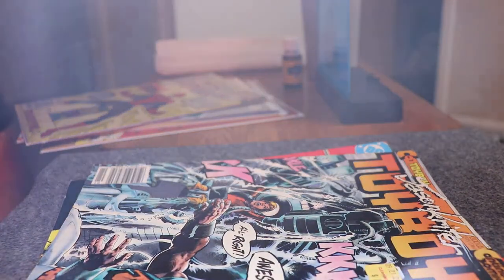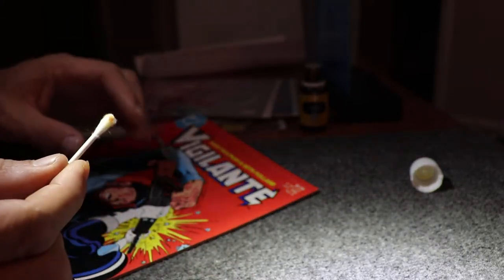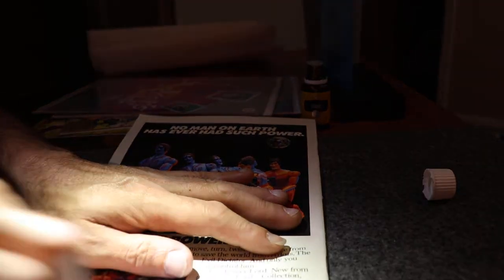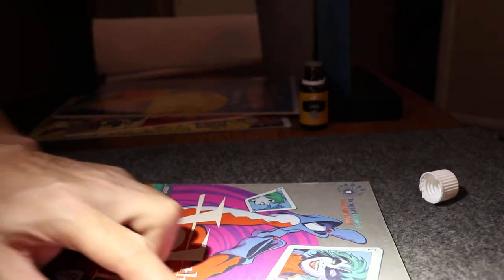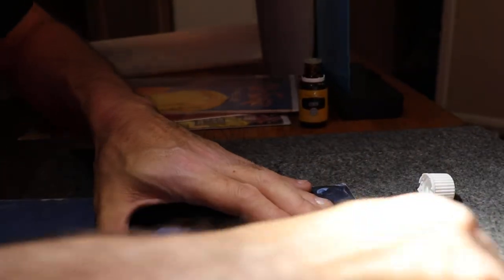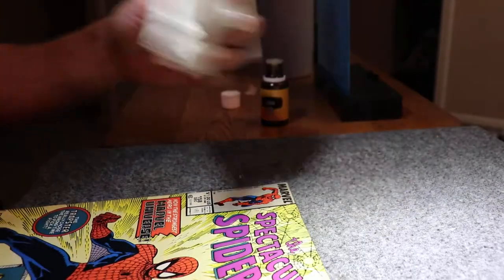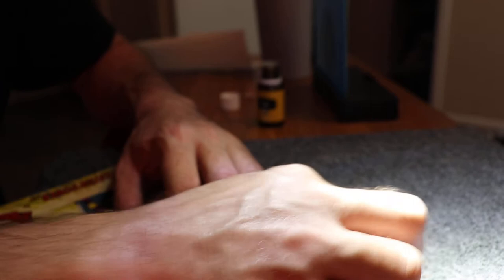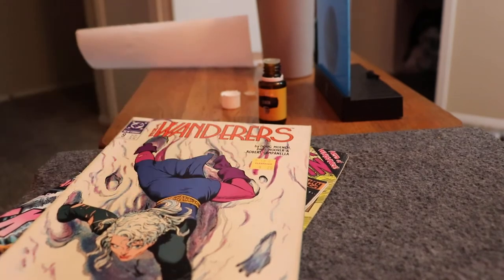Evil's Comics Presnts DIY Sticker Removal Part 3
Evil's Comics Presents DIY Sticker Removal Part 3

Removing Glue from first book and cleaning , second book is only cleaning and 3rd book is a dreaded Garage Sale Sticker